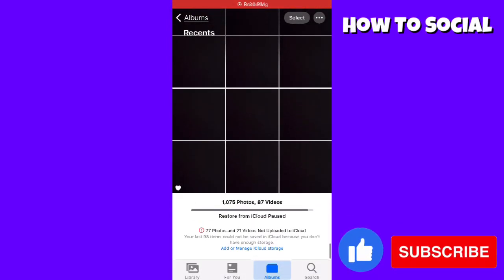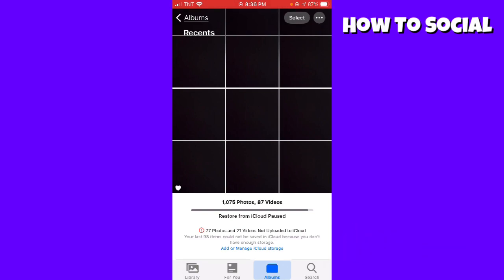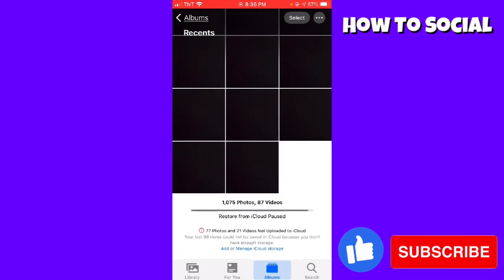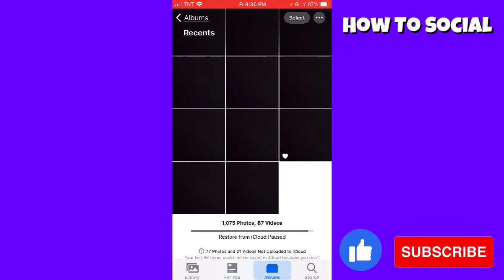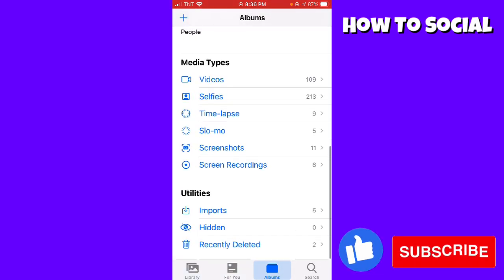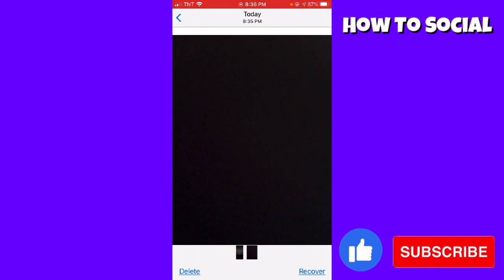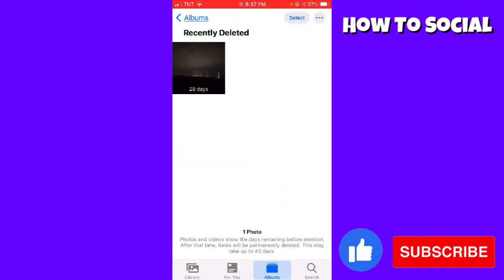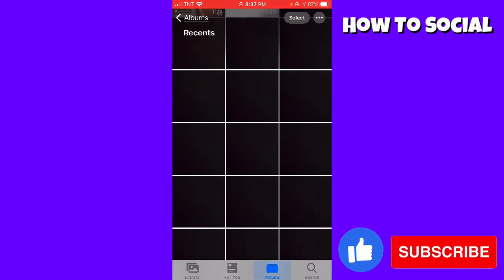How To Recover Deleted Photos & Videos on iPhone (2023 Update) | Get Back Photos After Deleting Them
How To Recover Deleted Photos & Videos on iPhone (2023 Update) | Get Back Photos After Deleting Them. Learn how to recover deleted photos and videos on iPhone with this easy-to-follow guide. In this video, you will receive step-by-step instructions on how to retrieve your deleted photos and videos from your iPhone.

Here are the steps on how to recover deleted photos and videos on iPhone:

Open the Photos app on your iPhone.
Tap on the "Albums" tab at the bottom of the screen.
Scroll down to find the "Recently Deleted" album.
Tap on the "Recently Deleted" album to open it.
Tap on the photo or video that you want to recover.
Tap on the "Recover" button located at the bottom right corner of the screen.
If you want to recover multiple photos or videos, select them by tapping on them and then tap on the "Recover" button.
If you want to recover all the photos and videos at once, tap on the "Recover All" button located at the bottom left corner of the screen.
The recovered photos and videos will be added back to their original albums.
And that's it! You have successfully recovered your deleted photos and videos on iPhone. 💭 Have a question about this tutorial?